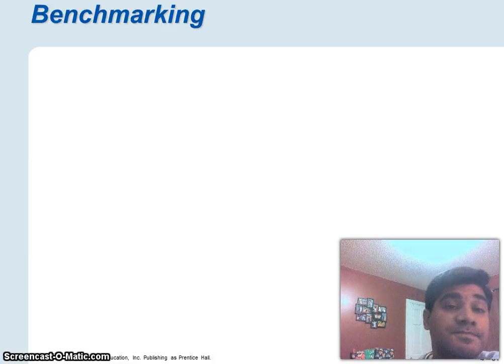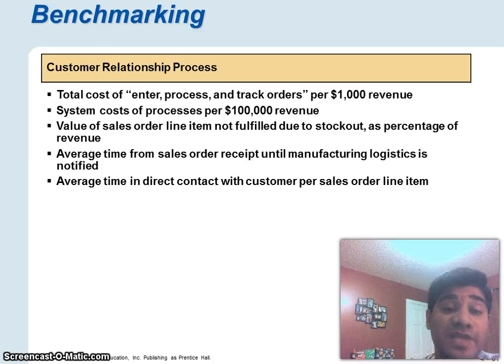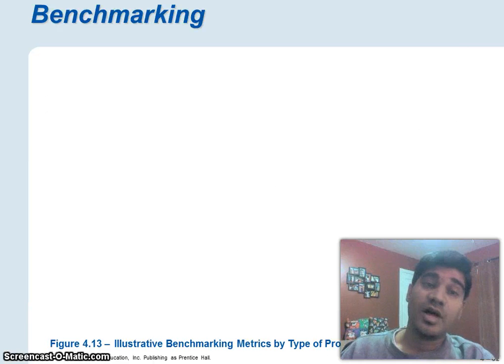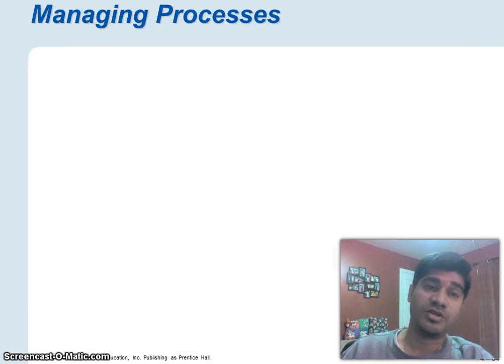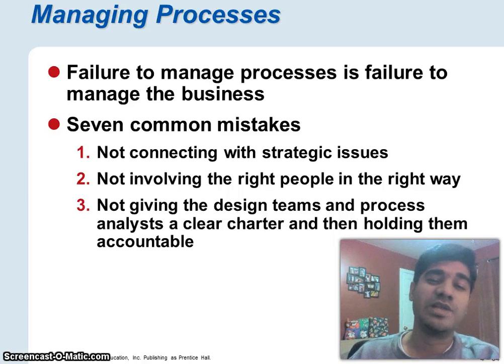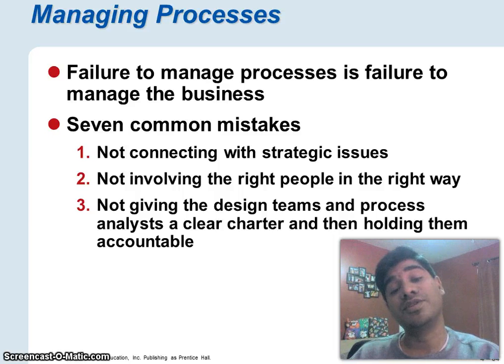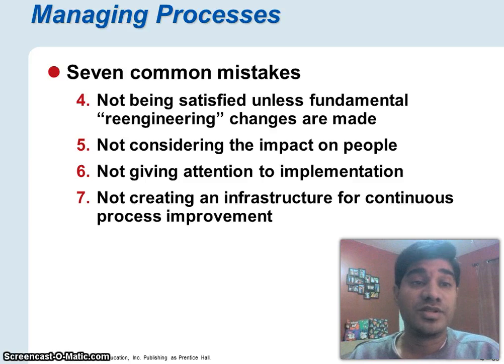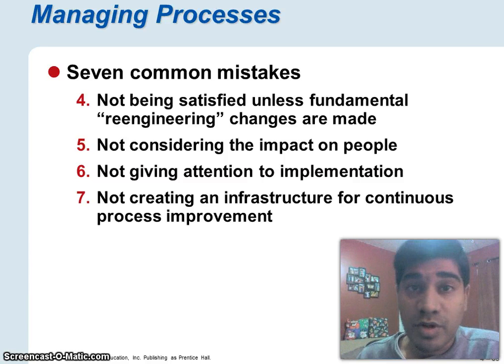Chapter 4 - Part 3 of 3